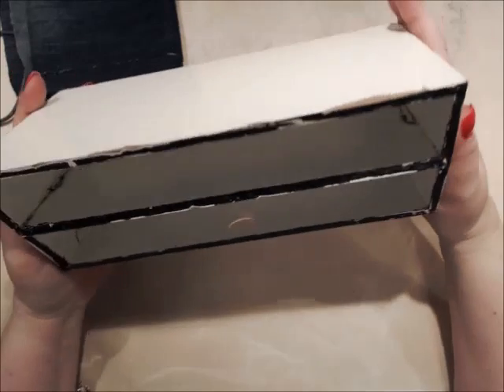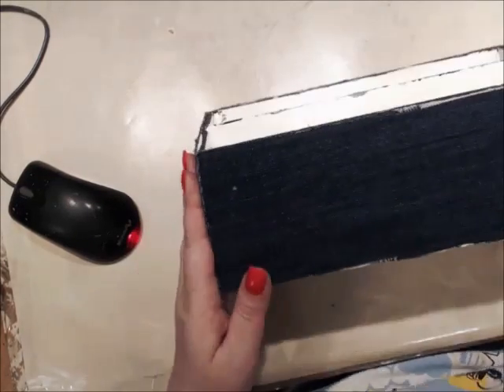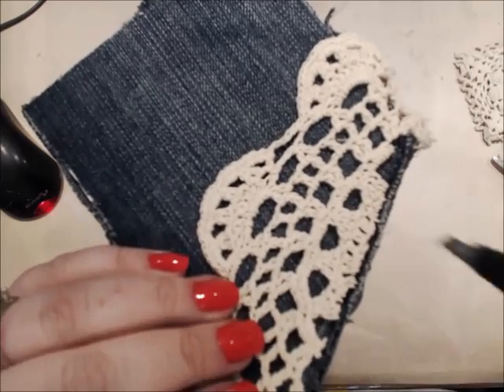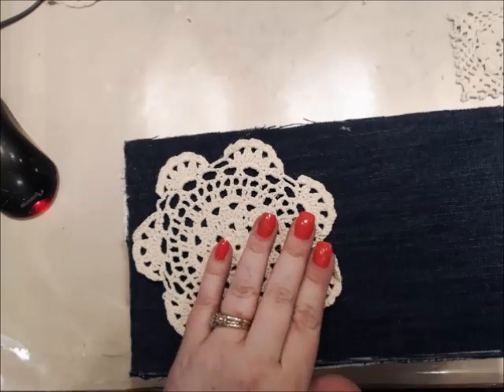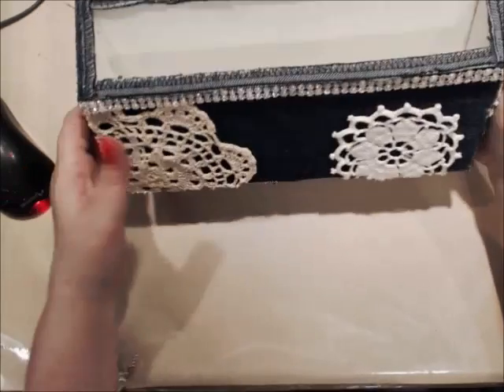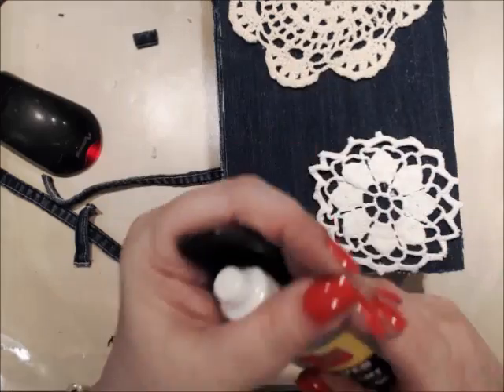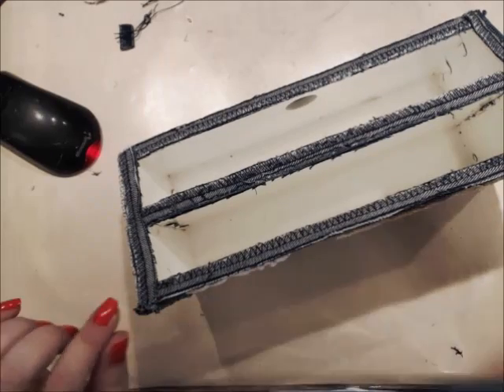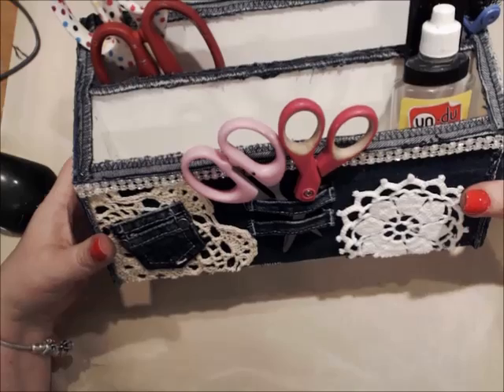Blue Jean and Lace Tool Caddy Tutorial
CRAFTY PEEPS FACEBOOK